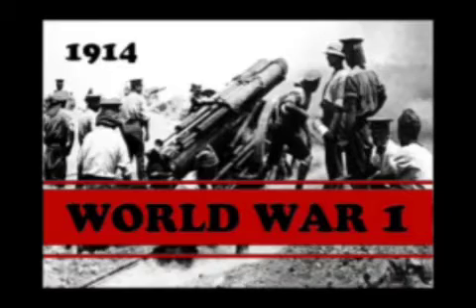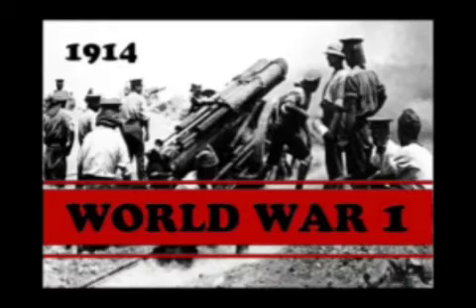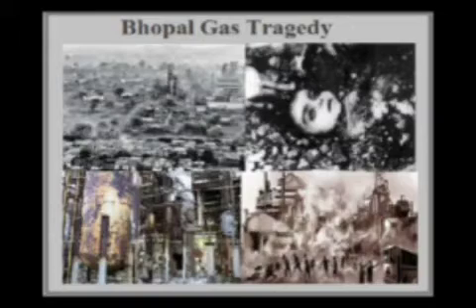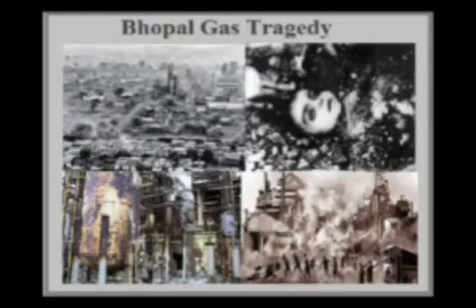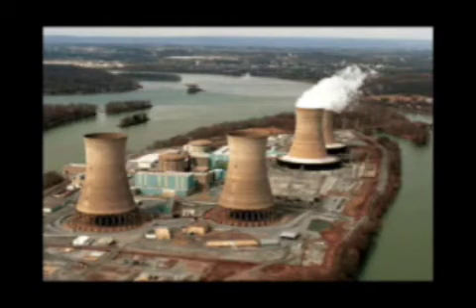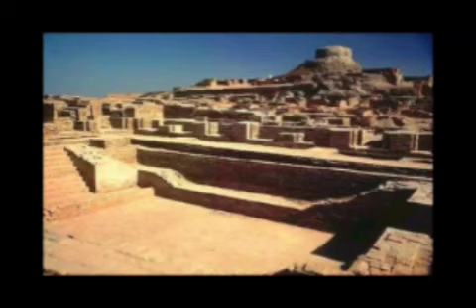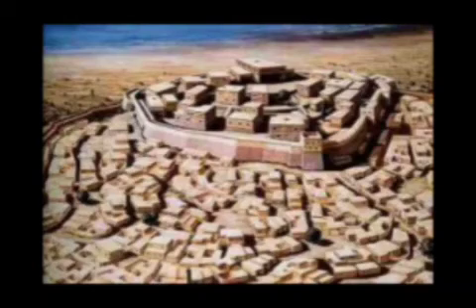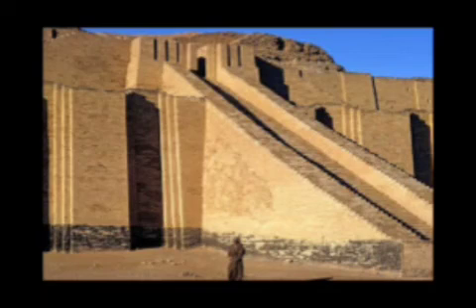general knowledge Class 8 chapter 9 and 10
world worst tragedies and lost cities of the World